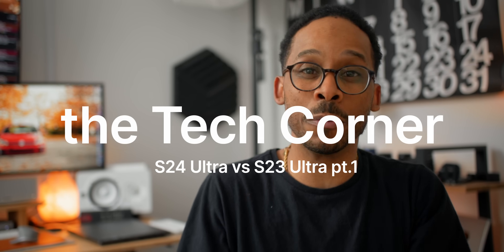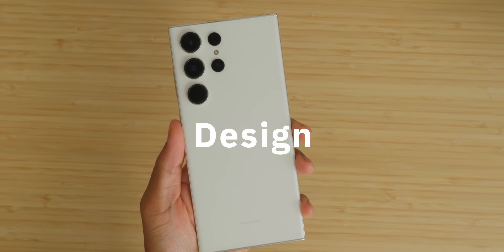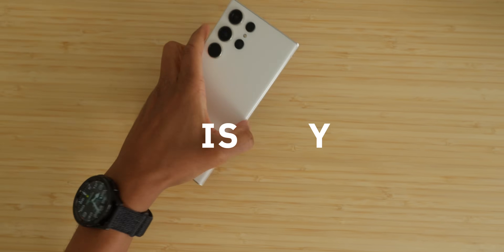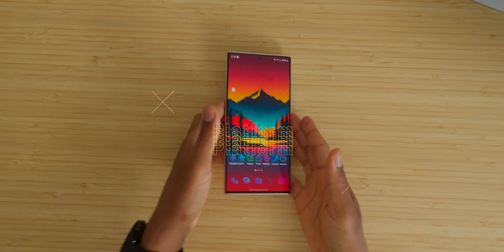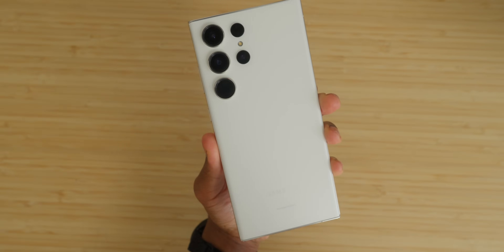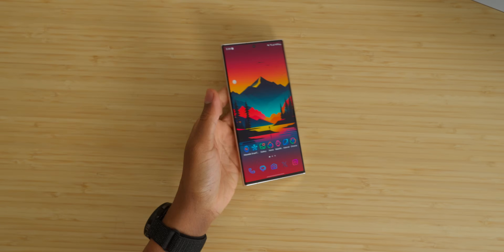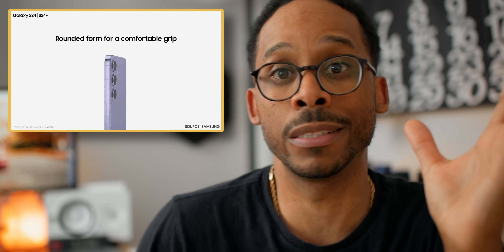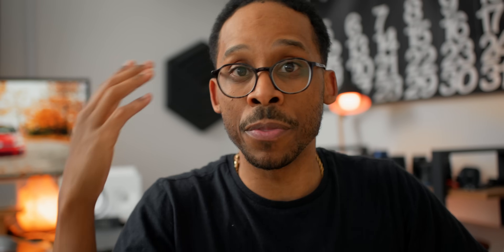TORN!? Samsung S24 Ultra vs S23 Ultra BRUTALLY HONEST pt1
I'm Torn between the Galaxy S24 Ultra vs S23 Ultra because the hones truth is this...Part 01
S24 Ultra here ⏵⏵⏵ (Get an extra $50 accessory credit)
S24 Ultra DEAL (Save up to $870 on the new Samsung Galaxy S24 Series with pre-order, qualifying trade-in, and a free storage upgrade. Also, get up to a $150 Best Buy e-Gift Card!)
S23 Ultra ⏵⏵⏵